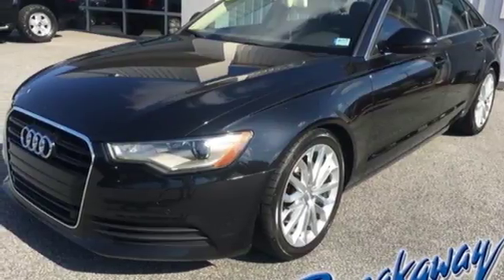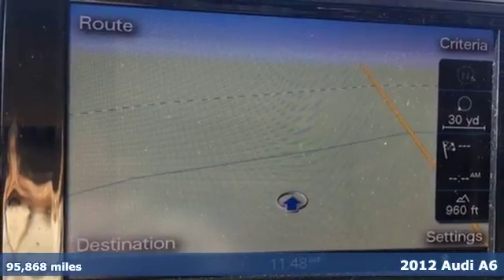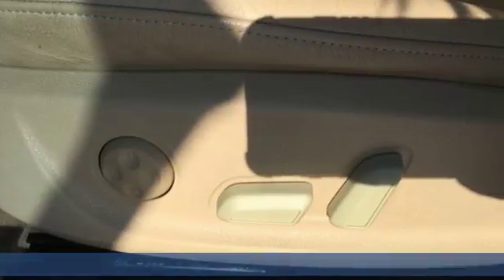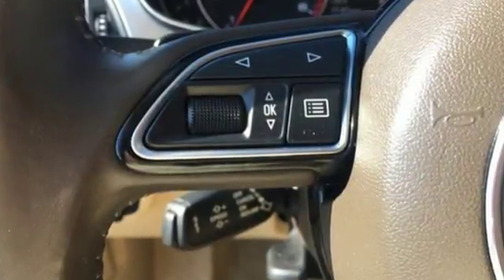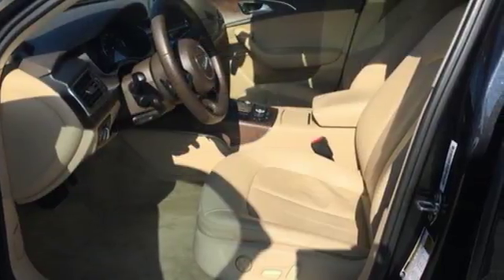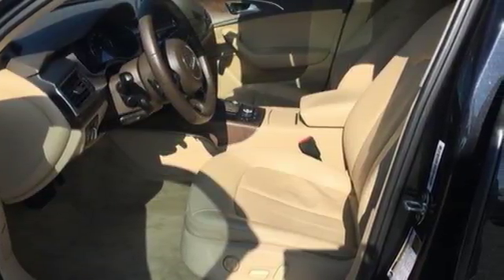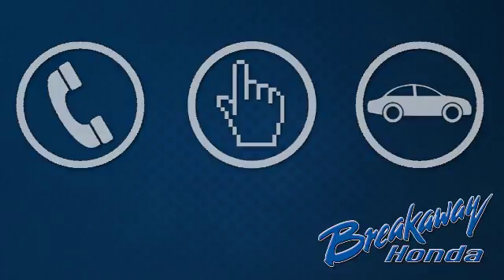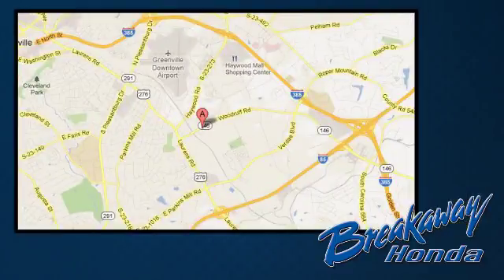Used 2012 Audi A6 Greenville SC Easley, SC B172348A - SOLD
Year: 2012
Make: Audi
Model: A6
Engine: 2.0L I4 DGI Turbocharged Intercooled
Transmission: CVT with Multitronic
Color: Black
Interior: Nougat Brown
Mileage: 95868
Stock #: B172348A
VIN: WAUDFAFCXCN171138
Priced below KBB Fair Purchase Price! SUNROOF/MOONROOF!, *NAVIGATION!, LEATHER!, REAR VIEW CAMERA. 33/25 Highway/City MPGbrbrbrAwards:br * JD Power APEAL Study * 2012 IIHS Top Safety Pick * ALG Best Residual Value * 2012 KBB.com Total Cost of Ownership Awards

Address:
330 Woodruff Road